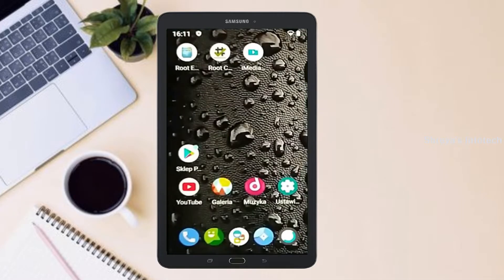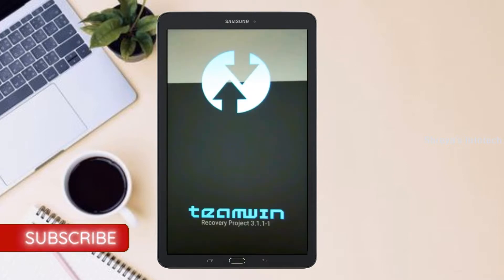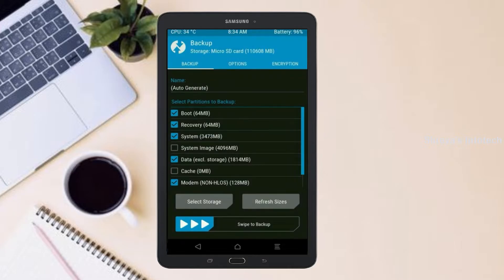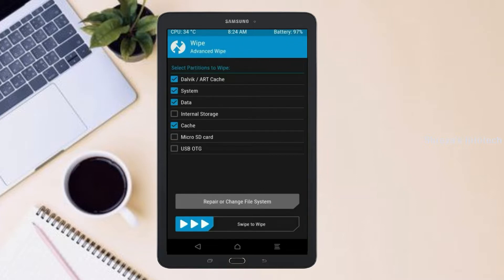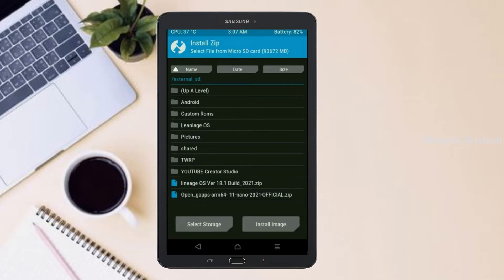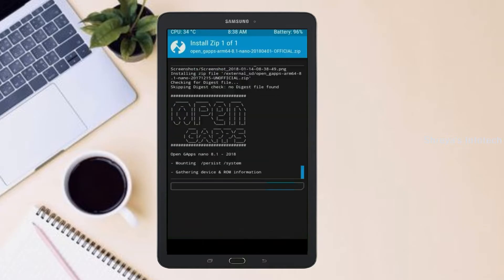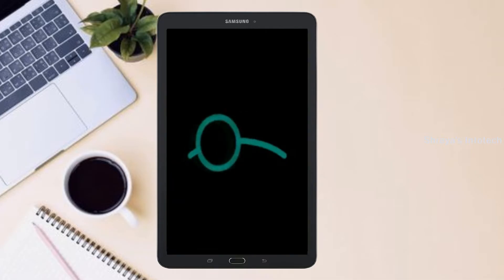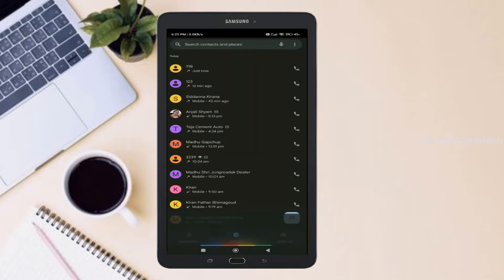How to Update Stock Android 11 in Samsung Galaxy Tab S3(Lineage OS 18.1) Install and Review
Tutorial About Install Pure Stock Android 11 Easter egg LineageOS 18.1 Custom rom for SAMSUNG GALAXY TAB S3,Android Pie to 11 Update,Oreo to 11 R, Pure Stock Stable Android 11 for SAMSUNG GALAXY TAB S3, stable volte pure stock rom, oreo to Android 11 update ,installation with twrp recovery

How to Install LineageOS 18.1 on SAMSUNG GALAXY TAB S3

So if you are ready to install LineageOS 18.1  onto your SAMSUNG GALAXY TAB S3(sagit) device, then here is all the required information.  Let’s start with the requirements set.

PRE-REQUISITE:

Step 2: Next up, you will need to unlock the bootloader on your device. If you haven’t done so, then refer to our guide on How to Unlock Bootloader on SAMSUNG GALAXY TAB S3.
Step3: Once that is done, you also need to have the TWRP Recovery installed. You could refer to our guide on How to Install TWRP Recovery on SAMSUNG GALAXY TAB S3.
Instructions to Install Lineage OS 18 on SAMSUNG GALAXY TAB S3

1: Transfer the downloaded ROM and the GApps file to the Internal Storage of your device.
2: Now connect it to the PC via USB Cable. Make sure USB Debugging is enabled.
3: Head over to the platform-tools folder on your PC, type in CMD in the address, and hit Enter. This will launch the Command Prompt window.
4: Execute the below command in the CMD window to boot your device to TWRP Recovery
5: Now that your device is booted to TWRP, head over to the Wipe section and tap on Advanced Wipe.
6: Then, select the System, Vendor, Data, and the Cache partition and perform a right swipe to format the selected partitions.
7: After this, go to the Install section of TWRP. Navigate to the downloaded LineageOS 18 ZIP file, select it and perform a right swipe to install it
8: The process might take a few minutes. When the flashing is complete, go back to the Install section and this time select the GApps package. Perform a right swipe to install this file as well.
9: Likewise, you should also wipe the cache partition. You could either use the Wipe Cache button that would be available after flashing GApps. If not, then head over to Wipe, select the Cache partition and perform a right swipe to wipe it.
10: You may now reboot your device to the newly installed OS. For that, head over to Reboot and select System.